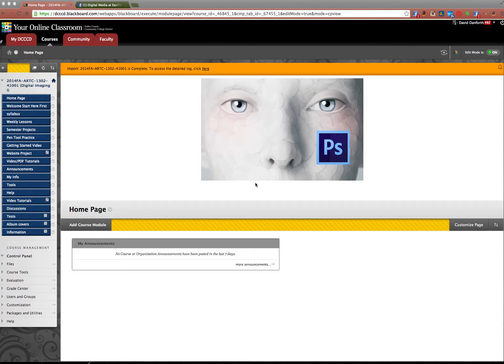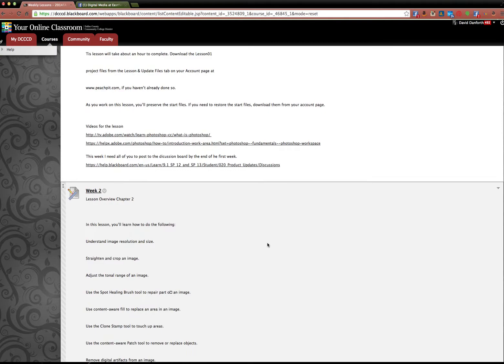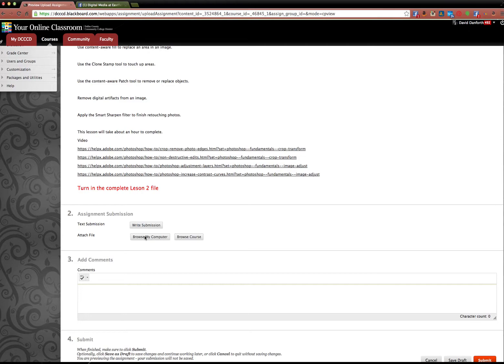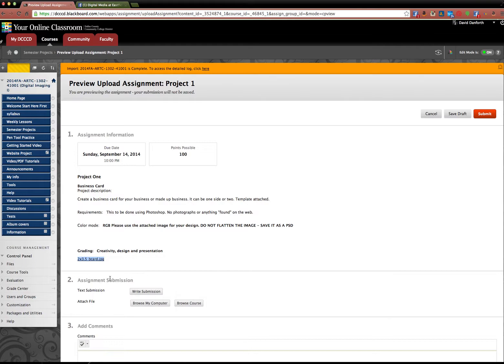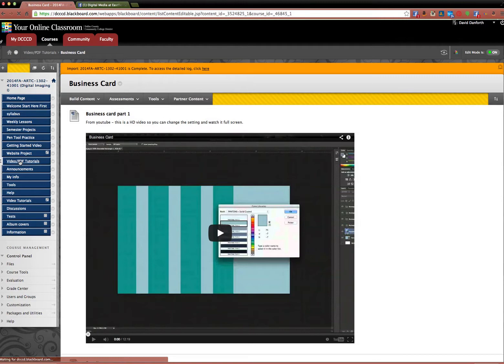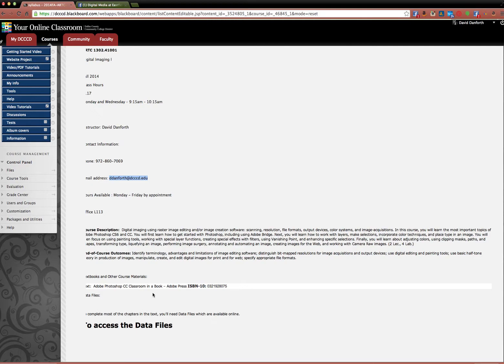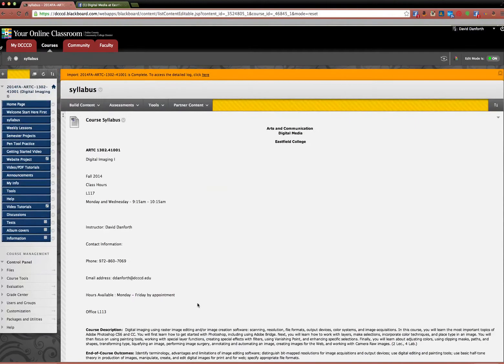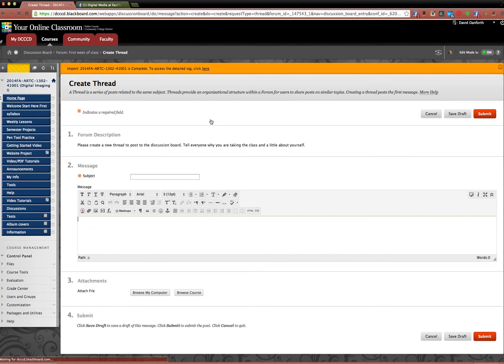ARTC 1302 FA 2014 Orientation 1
Orientation video for Digital Imaging ARTC 1302